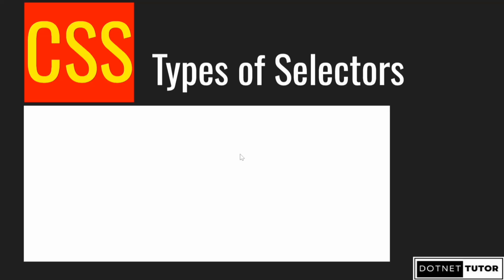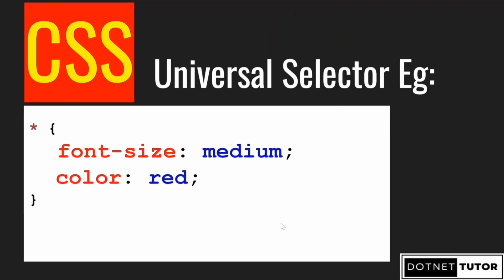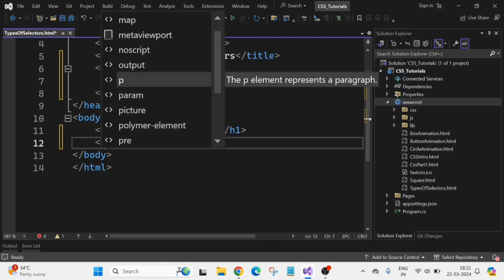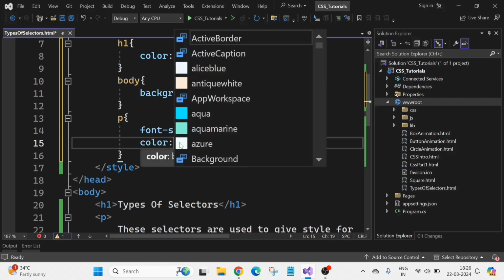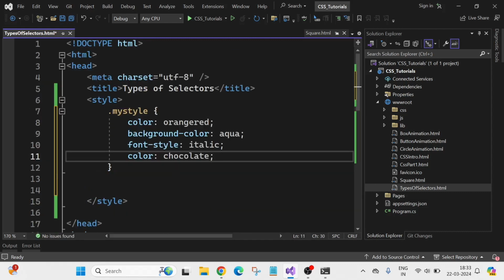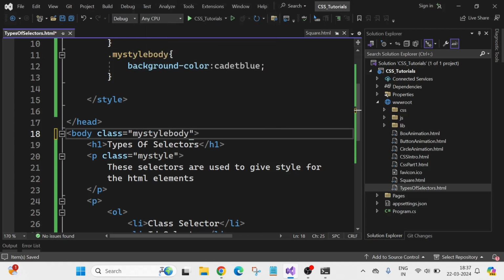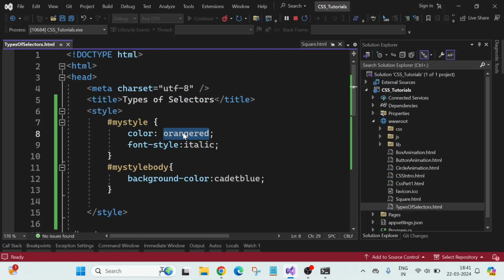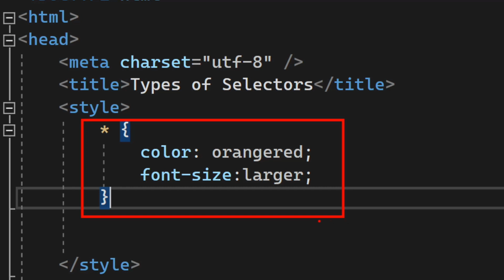CSS Tutorials | Part 2 | Selectors